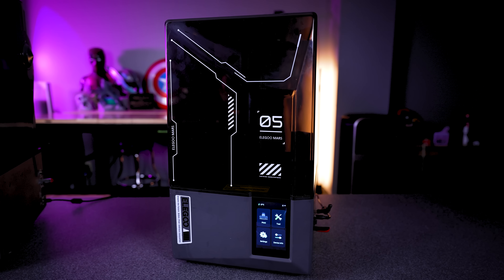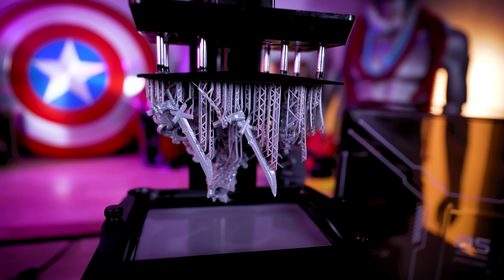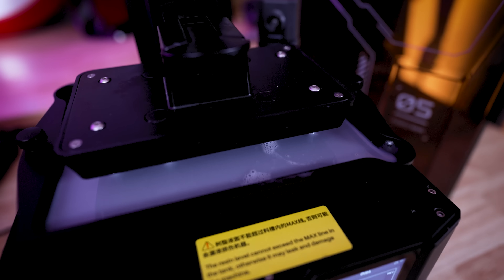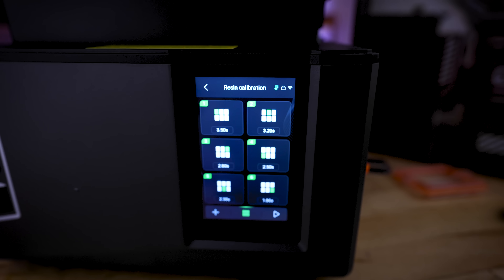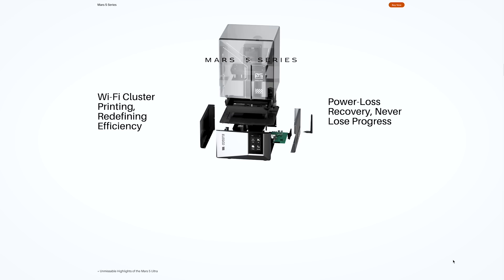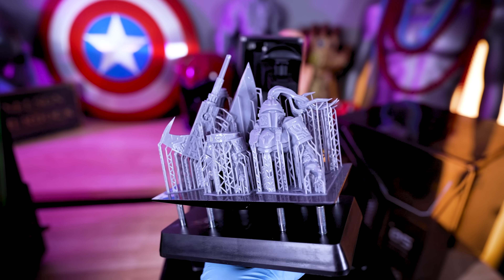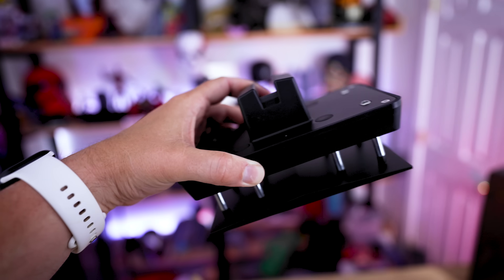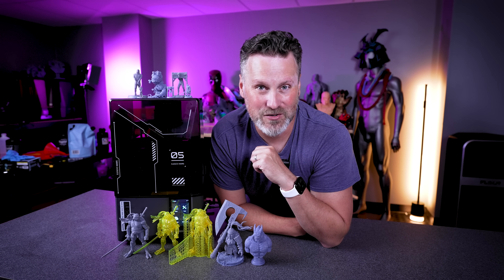Perfect For Beginners! $270 Elegoo Mars 5 Ultra Resin 3D Printer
This is going to be the perfect resin 3D printer for beginners $279.99 Elegoo Mars 5 Ultra

Siraya Tech Fast Green Resin ➜